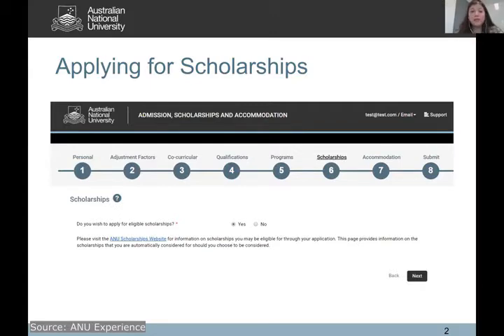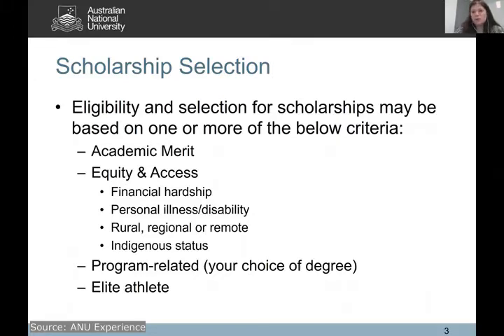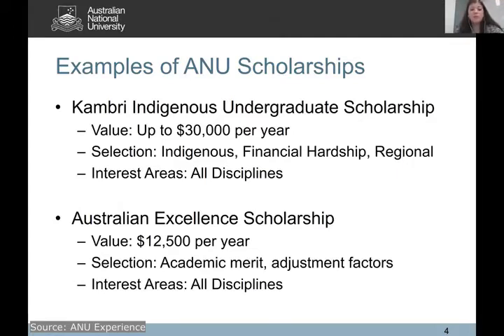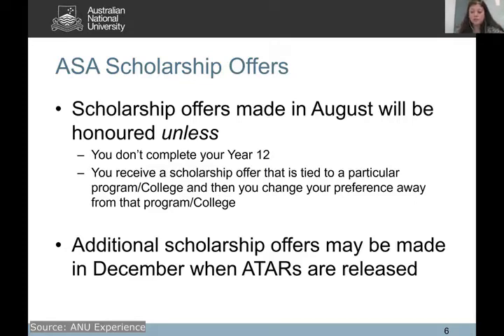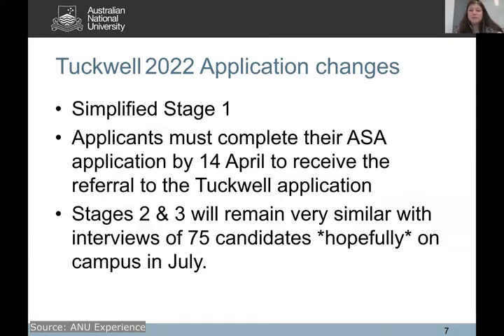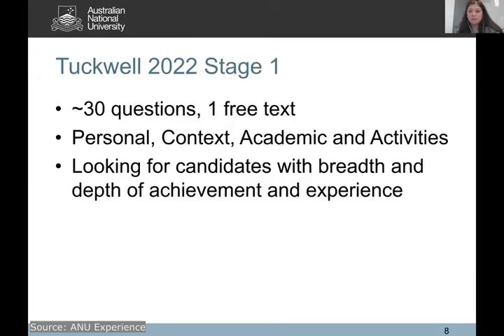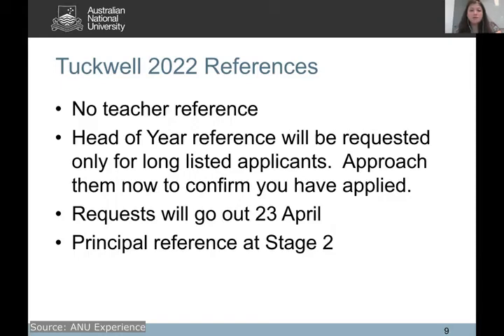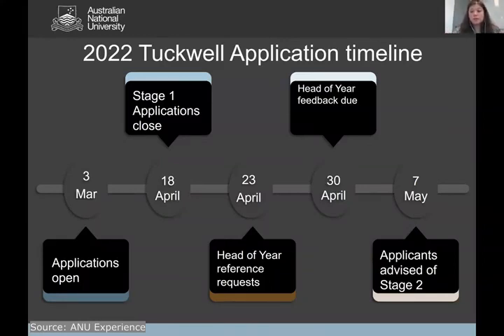SCHOLARSHIPS FOR STUDYING AT AUSTRALIAN NATIONAL UNIVERSITY (ANU)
ENGLISH ONLINE COURSES AT MLC

 IELTS Preparation
- Kelas persiapan IELTS
- Listening
- Reading
- Writing
- Speaking

 IELTS Writing
- Kelas khusus writing

 Academic Writing
- Kelas menulis akademik
- Artikel jurnal (English)

 IELTS Speaking
- Kelas khusus speaking
- Full feedback

 Essay & Opinion Writing
- Kelas menulis artikel opini/op-ed untuk media
- In English or Bahasa

 TOEFL
- Kelas persiapan TOEFL

 General English & Grammar
- Kelas bahasa Inggris + pendalaman grammar

Mr. Beni
👨🏻‍🎓 S2 di Inggris (LPDP) 🇬🇧
👨🏻‍🎓 PhD Candidate di Australia (LPDP) 🇦🇺
👨🏻‍🎓 Alumni beasiswa ke Amerika (IELSP) 🇺🇸
👨🏻‍🎓 Alumni pertukaran ke Australia (AIYEP) 🇦🇺
👨🏻‍💻 Blogger terpilih ke Malaysia 🇲🇾
👨🏻‍💻 Penulis internasional (Huffington Post, New Mandala, The Jakarta Post, The Diplomat, dll) 🌏
👨🏻‍💻 Penulis artikel jurnal bereputasi 📄